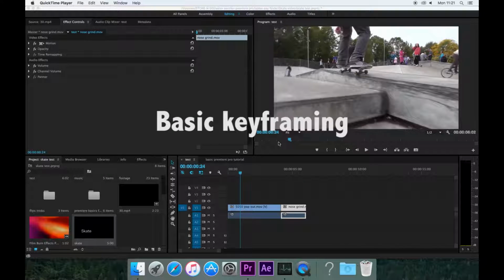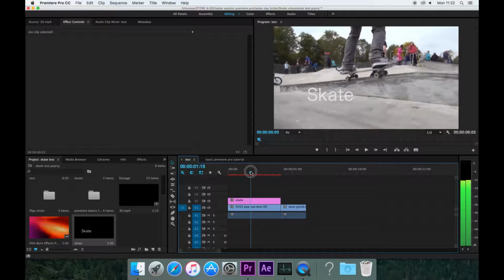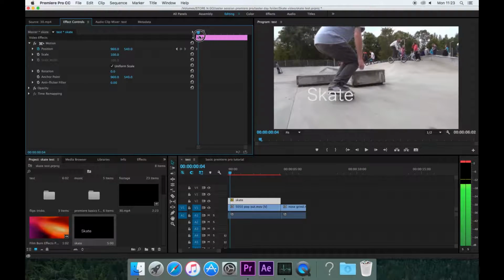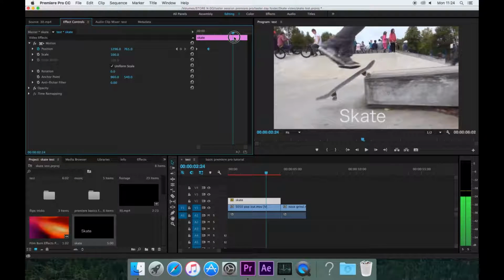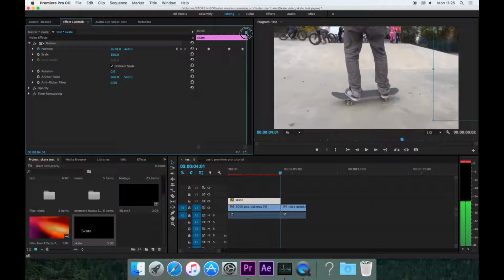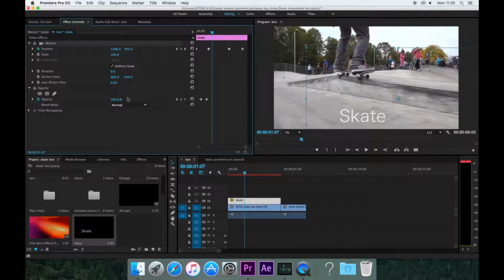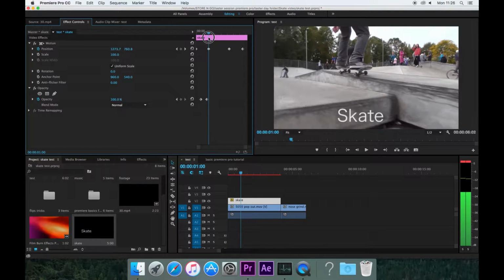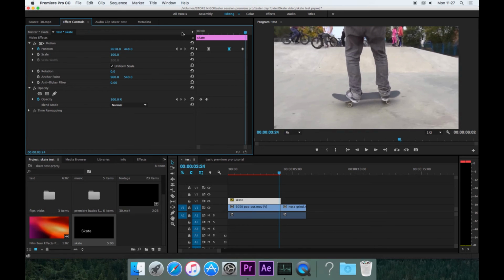key framing tutorial